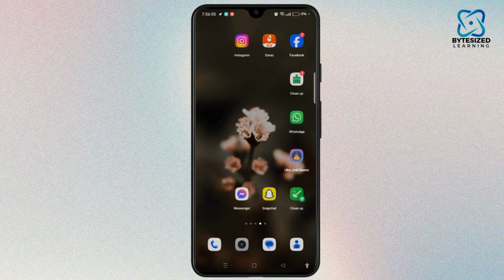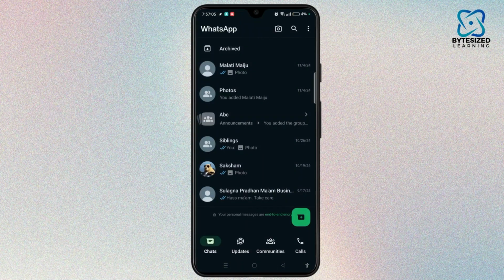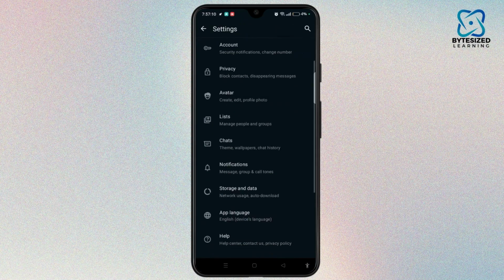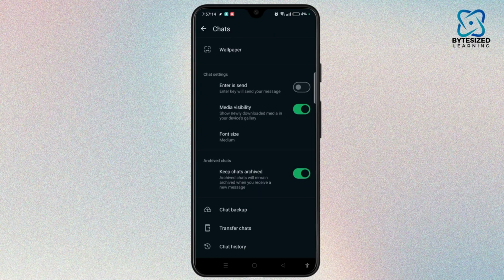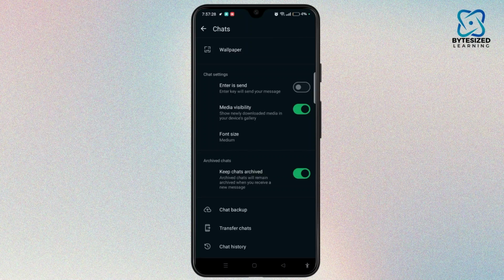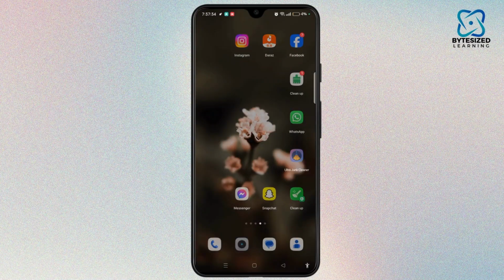How to Transfer WhatsApp Data or Messages From iPhone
In this video, learn how to transfer WhatsApp data and messages from your iPhone to Android with ease! We’ll guide you through the entire process, from backing up your WhatsApp chats on your iPhone, to moving them to your Android device. Ensure you follow these steps to successfully migrate your WhatsApp data.

Chapters:
00:00:00 - Introduction
Learn how to transfer WhatsApp data and messages from iPhone to Android.

00:00:05 - Backup WhatsApp on iPhone
Start by backing up your WhatsApp chats on your iPhone.

00:00:15 - Access WhatsApp Settings
Open WhatsApp, tap the three dots, go to "Settings," then "Chats."

00:00:25 - Tap "Chat Backup"
Select "Chat Backup" and tap "Backup Now" to back up your messages.

00:00:35 - Move Chats to Android
Return to "Chats" and tap "Move Chats to Android."

00:00:45 - Connect iPhone to Android
Use a USB-to-Lightning cable to connect your iPhone to your Android device.

00:00:55 - Set Up Android WhatsApp
On your Android, select "Start," grant permissions, and choose your Google account for backup.

00:01:05 - Install WhatsApp on Android
Download WhatsApp from the Play Store and open it on your Android phone.

00:01:15 - Log into WhatsApp
Log in with the same number on both devices.

00:01:20 - Import WhatsApp Data
Tap "Continue" to finish importing your WhatsApp data to Android.

00:01:30 - Final Steps
Ensure enough Google Drive storage for backup, and you're done!

00:01:35 - Conclusion
Now your WhatsApp data is successfully transferred from iPhone to Android.